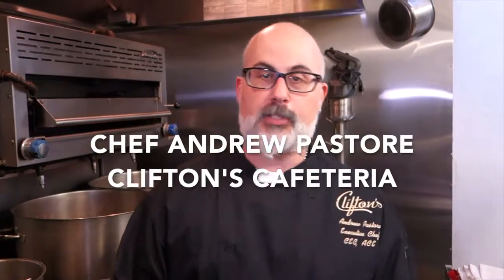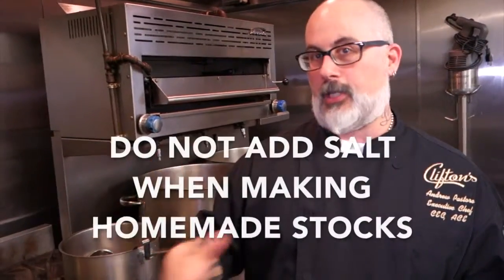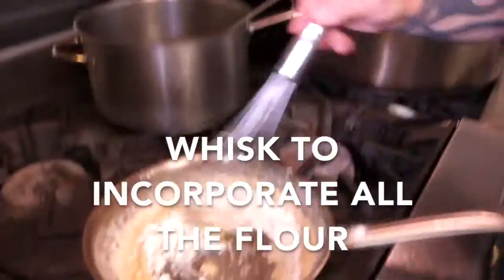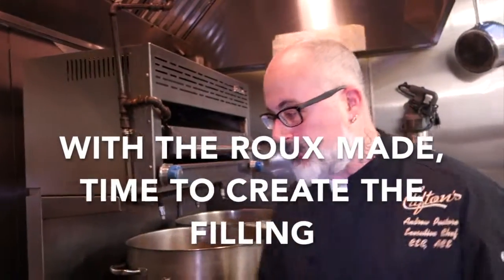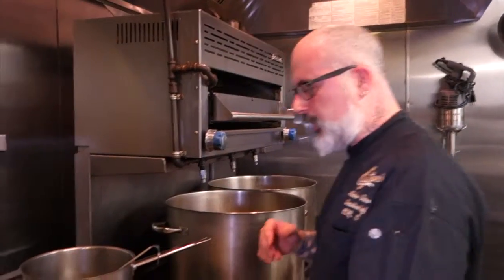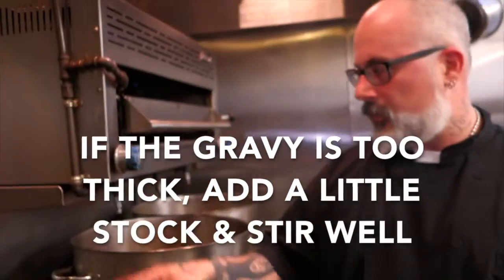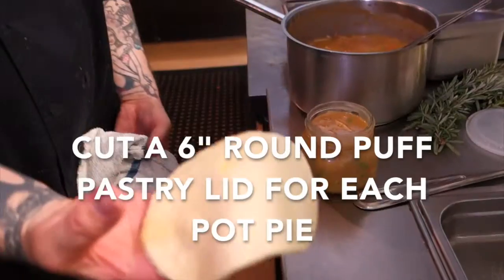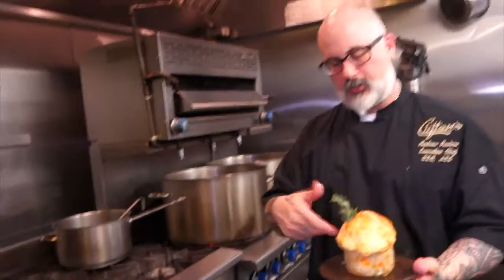Secrets of Restaurant Chefs: Clifton's Turkey Pot Pie - Chef Andrew Pastore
In his kitchen at Clifton's Cafeteria, Chef Andrew Pastore demonstrates an easy-to-make turkey pot pie. Perfect for turning day-after-Thanksgiving left-overs into elegant, fun, individual pot pies.